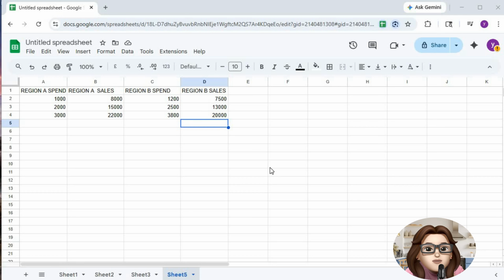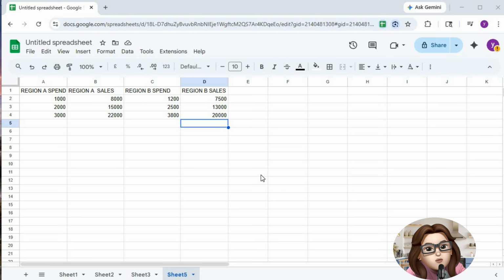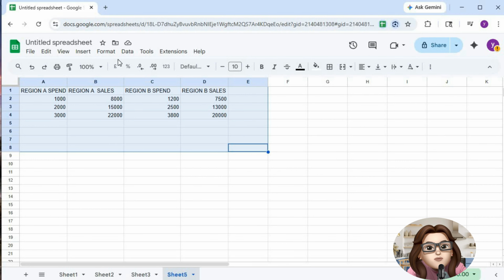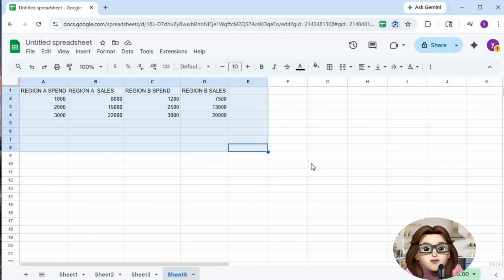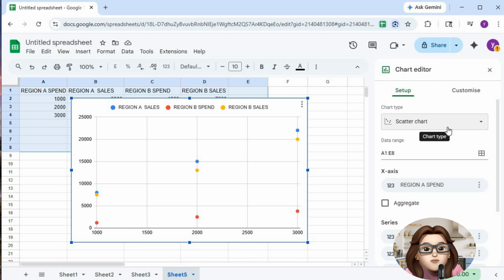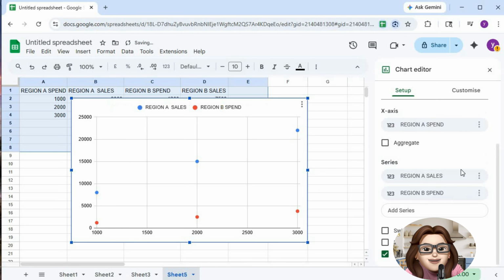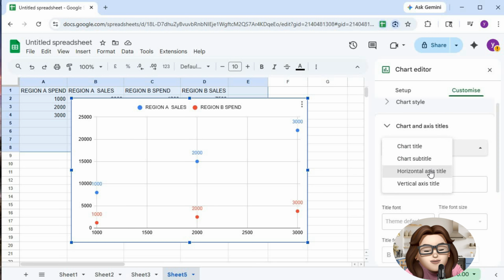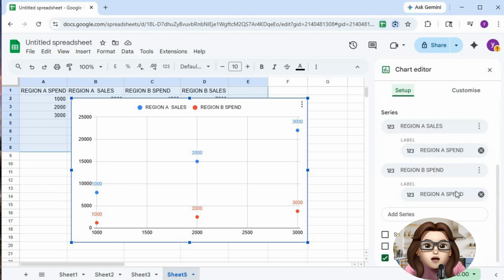How To Make A Graph On Google Sheets With Multiple Data Sets & Independent Variables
If you want to visualize complex data clearly, learning how to make a graph with multiple data sets and independent variables in Google Sheets is an essential skill. In this video, you’ll learn how to create professional charts that compare multiple data series and handle different variables effectively.

When working with real-world data, you often have more than one dataset to analyze. For example, you might want to compare sales across different regions, track performance over time, or analyze multiple variables in a single chart. Google Sheets makes this possible with powerful charting tools.

In this tutorial, you’ll start by organizing your data correctly. Proper structure is key when working with multiple datasets. You’ll learn how to place independent variables in one column and arrange different data series in adjacent columns so Google Sheets can interpret them correctly.

You’ll then discover how to insert a chart and automatically include multiple data series. Google Sheets detects your data layout and creates a graph that displays all datasets together, making comparisons easy and clear.

We’ll also cover how to customize your chart for better clarity. You’ll learn how to label axes, adjust colors, and rename series so your graph is easy to understand. Clear labeling is especially important when working with multiple variables.

Another important concept you’ll learn is how to handle independent variables. In some cases, you may need to adjust your data range or use the “Switch rows and columns” option to properly align your variables with the chart axes.

We’ll also explore different chart types, such as line charts, bar charts, and combo charts. Each type works differently depending on your data, and choosing the right one can make a big difference in how your information is presented.

Another helpful tip you’ll learn is how to add a secondary axis when your datasets have different scales. This allows you to compare values that wouldn’t normally fit on the same axis.

We’ll also go over common mistakes, such as incorrect data selection or poorly structured tables. Avoiding these issues will help you create accurate and professional-looking graphs.

Whether you’re a student, analyst, or business professional, this guide will help you create powerful charts in Google Sheets with confidence.

By the end of this video, you’ll be able to build graphs with multiple datasets and independent variables easily.

Make sure to watch till the end so you don’t miss helpful tips that can improve your charts instantly.

This video shows you How To Make A Graph On Google Sheets With Multiple Data Sets & Independent Variables Easily! Watch this Video till the end to learn How To Make A Graph On Google Sheets With Multiple Data Sets & Independent Variables.

Were you able to figure out How To Make A Graph On Google Sheets With Multiple Data Sets & Independent Variables? Share this with your friends who want How To Make A Graph On Google Sheets With Multiple Data Sets & Independent Variables.

Problem Solved in this Video-:

What Do you Think of How To Make A Graph On Google Sheets With Multiple Data Sets & Independent Variables?